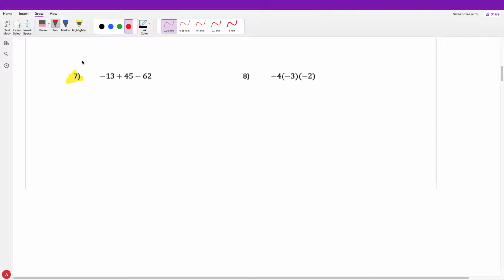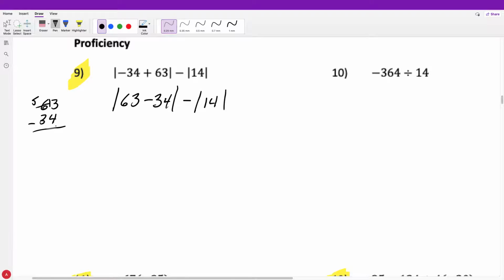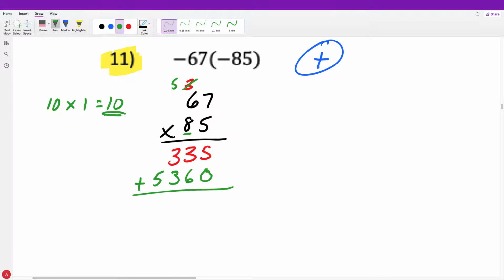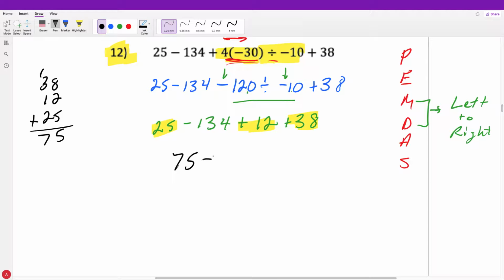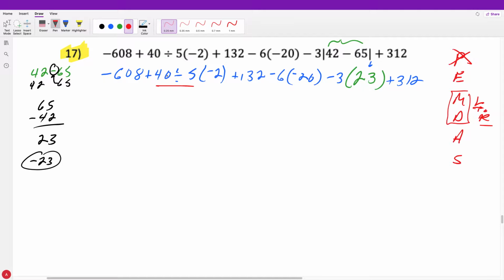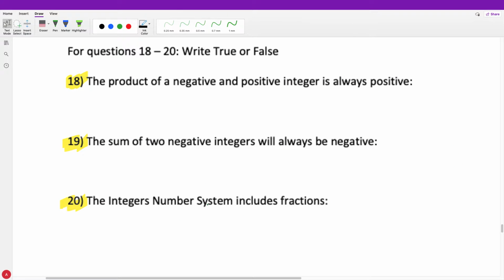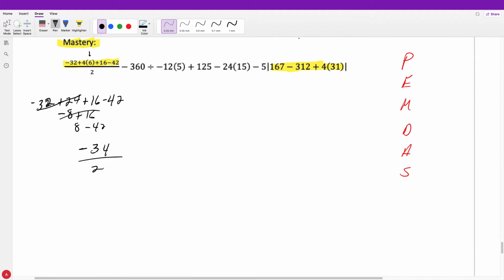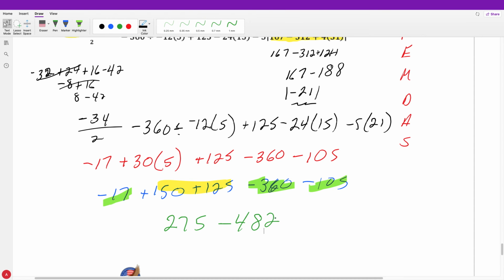Unit 1 Assessment - Operations with Integers Questions 7, 9, 11, 12, 17, 18, 19, 20, M (Version B)